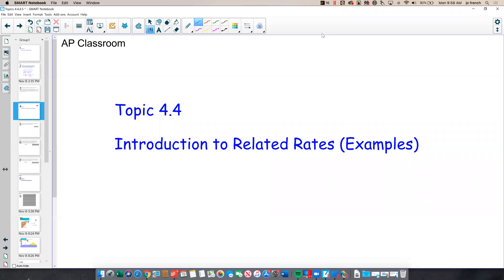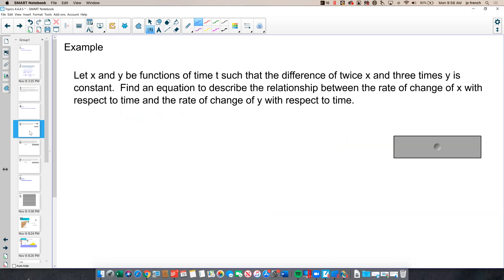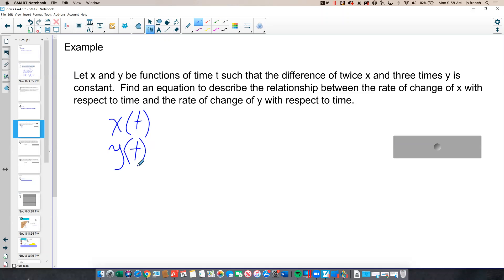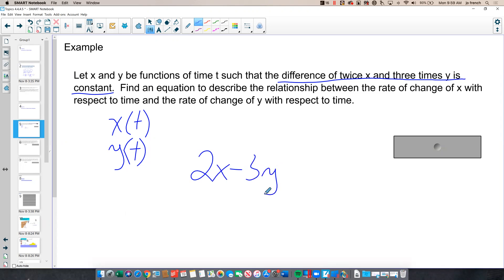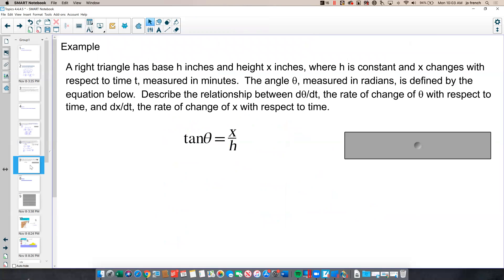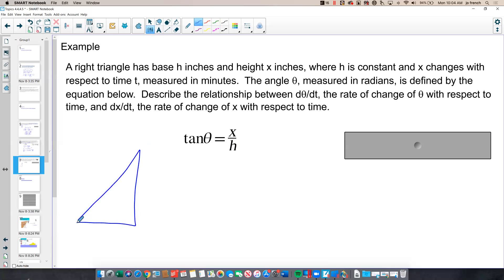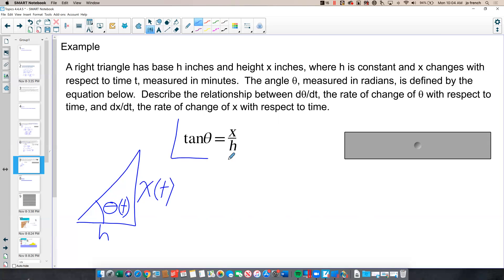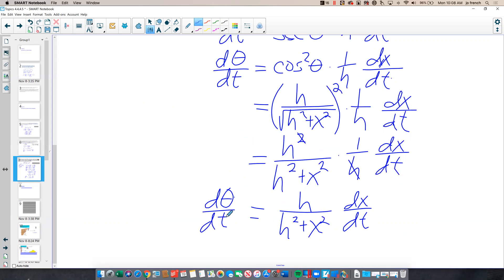Topic 4.4 - Introduction to Related Rates (Examples)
A companion video to Topic 4.4 - Introduction to Related Rates